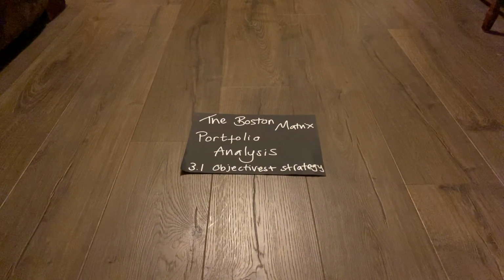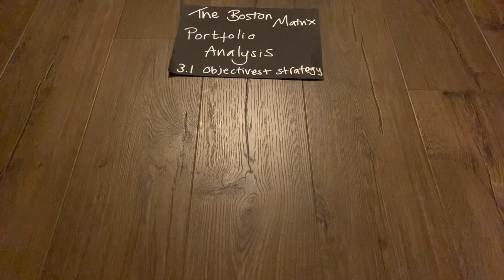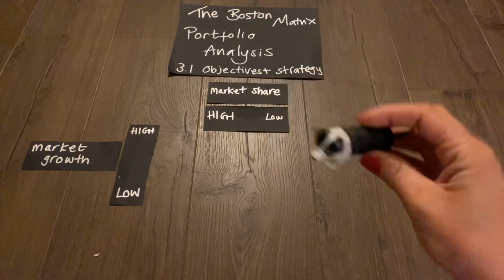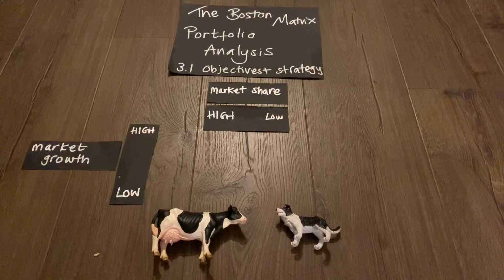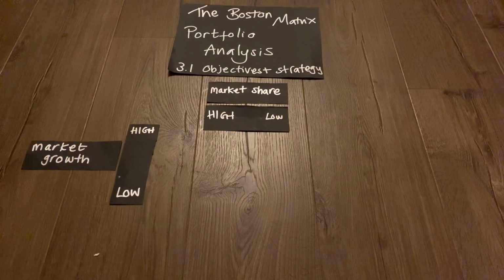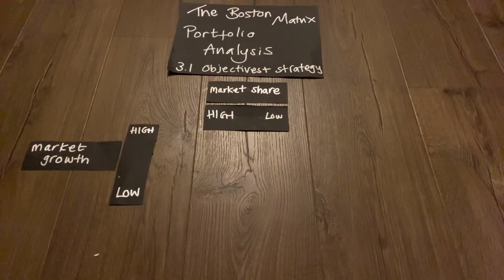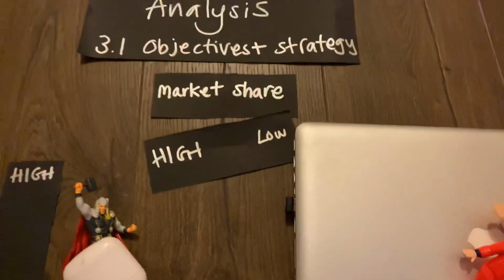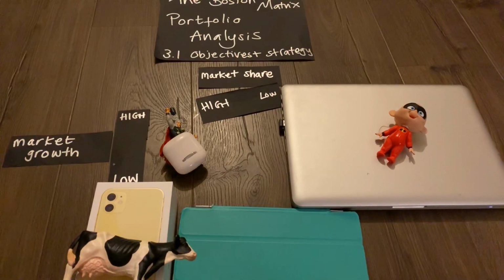Year 12 Business 3.1 The Boston Matrix